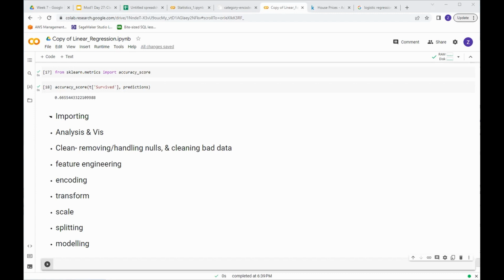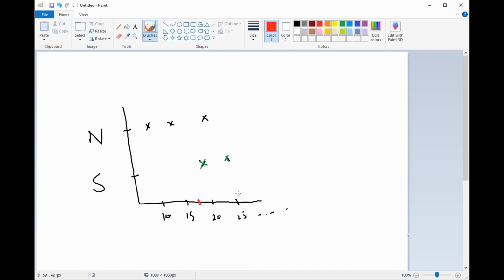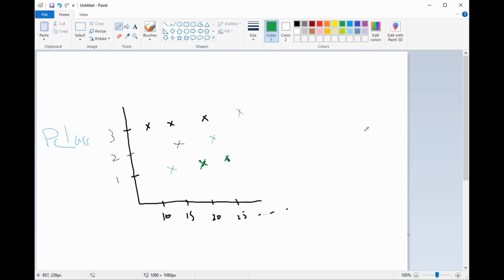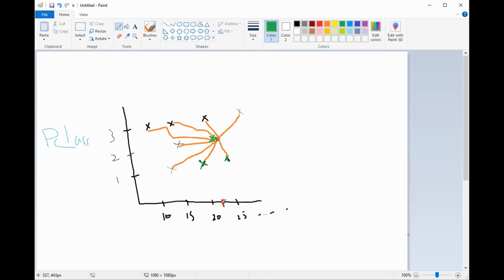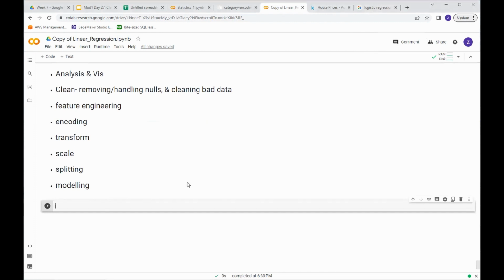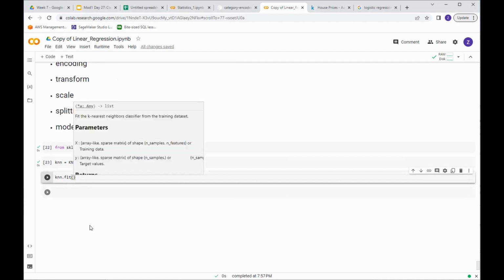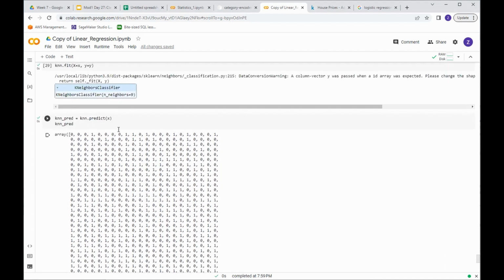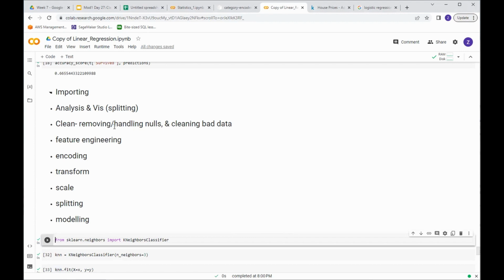K-Nearest Neighbors Distance Based Algorithm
K Nearest Neighbour (kNN) algorithm for supervised machine learning